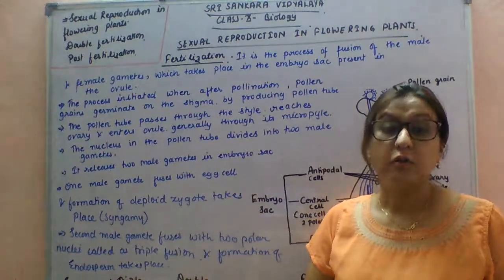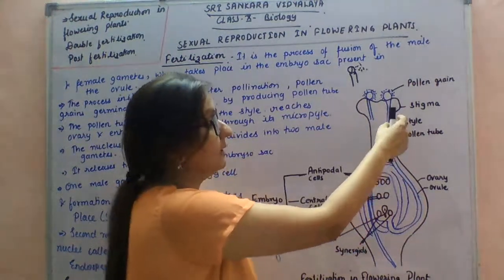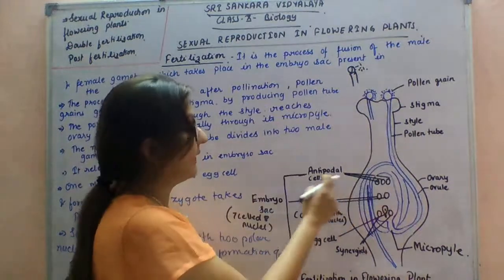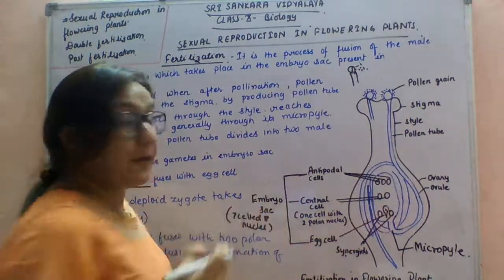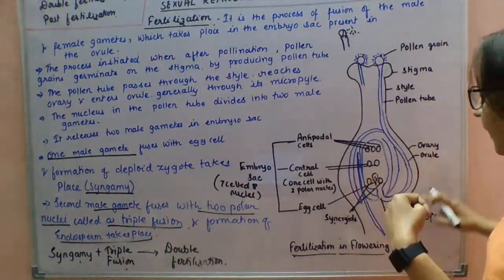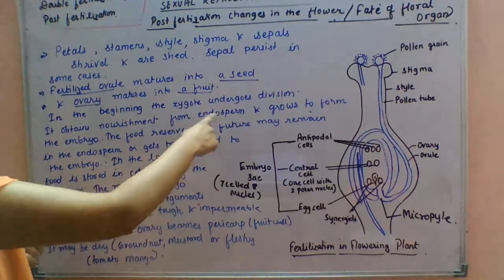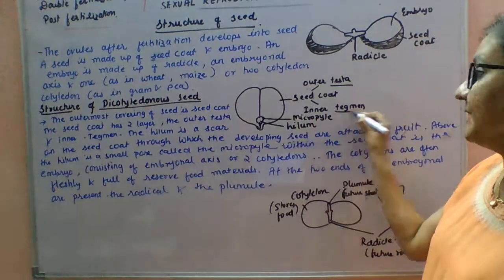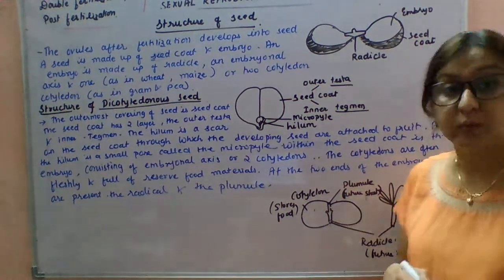X Biology Double fertilization